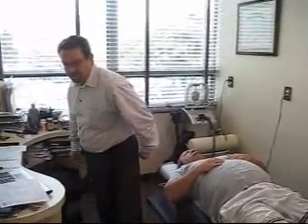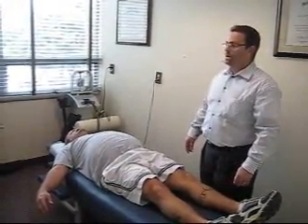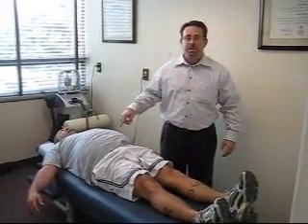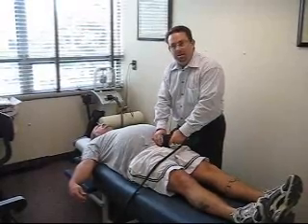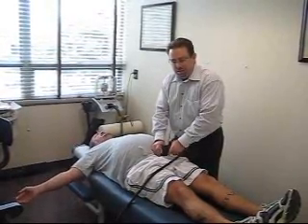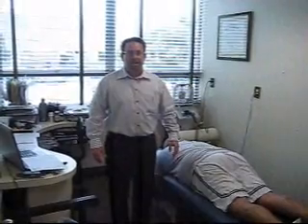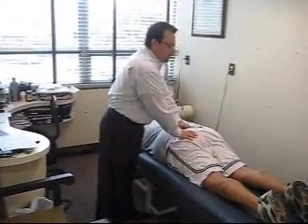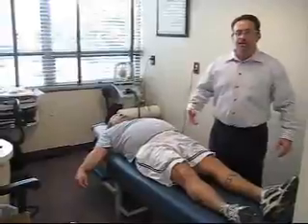Allentown Chiropractor performs an advanced Treatment for Sciatica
Allentown Chiropractor Dr. Eric Herman shows how he uses advanced techniques to very quickly treat severe back and leg pain know as Sciatica.